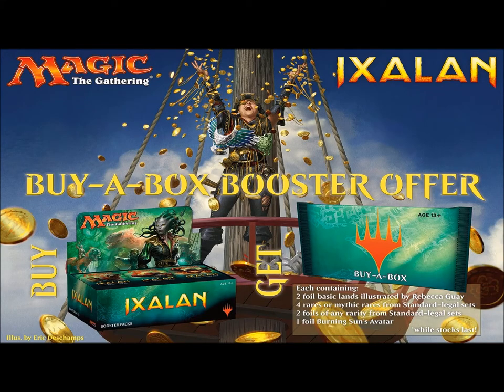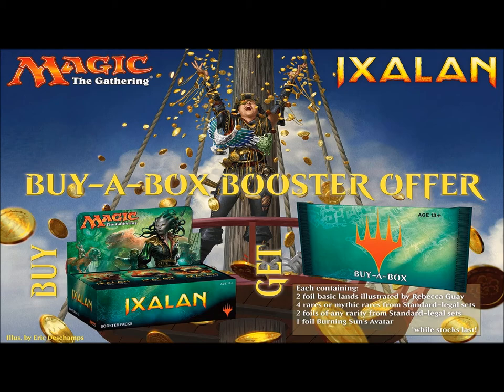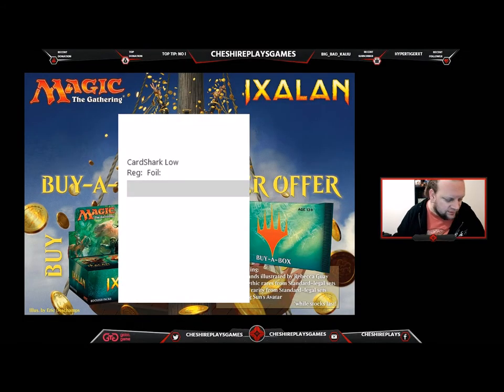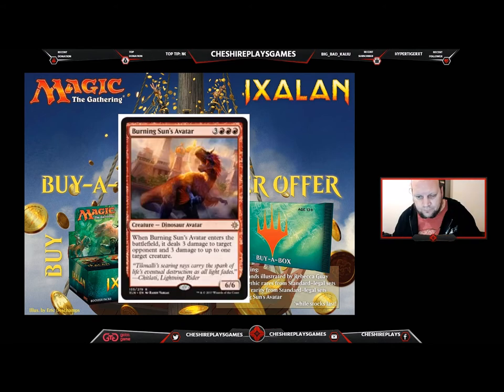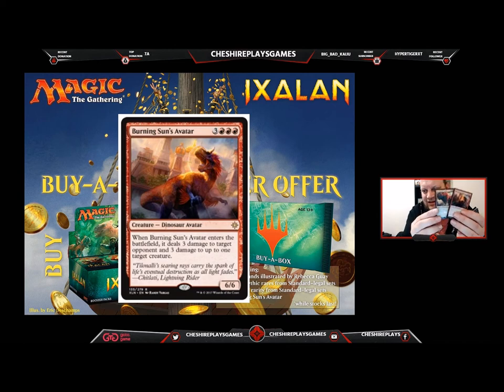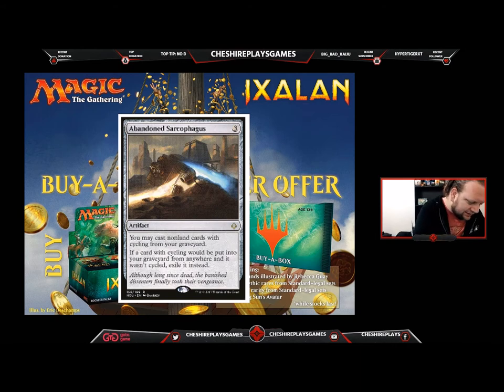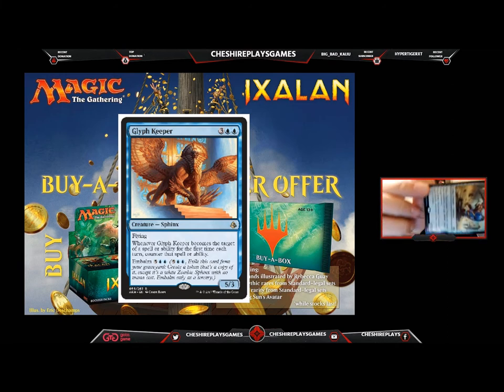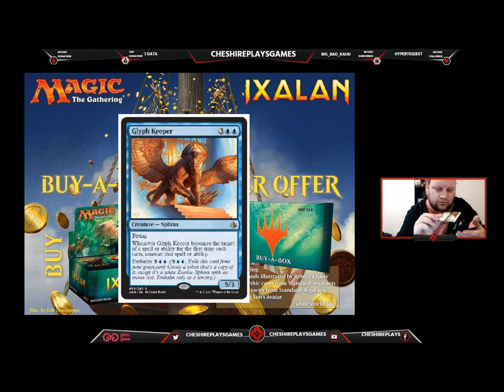MTG Ixalan Buy A Box Promo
Thanks to Next Level Games Moonee Ponds, I got to crack a BUY-A-BOX promo pack for Ixalan!